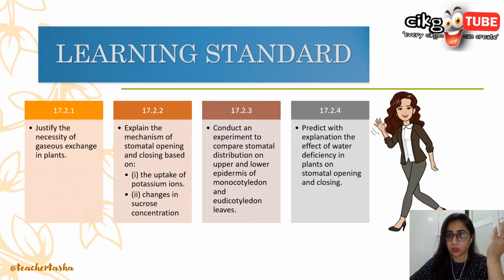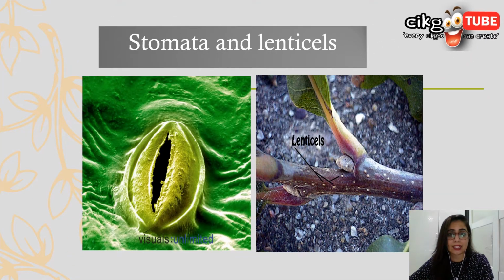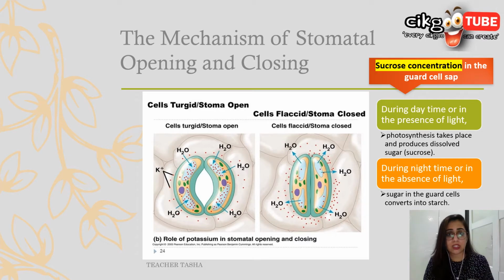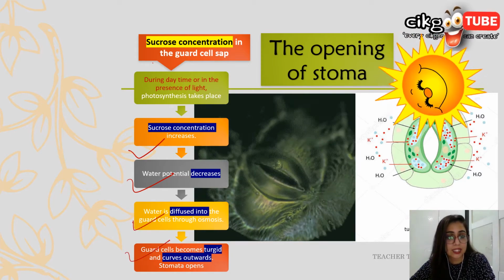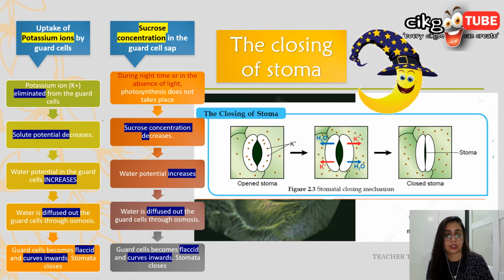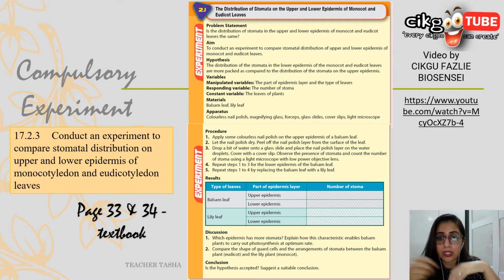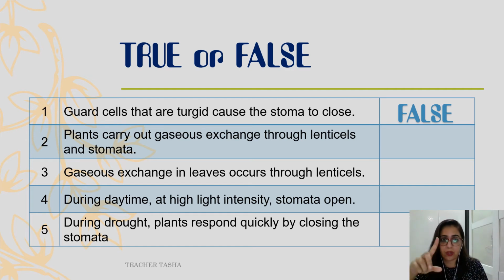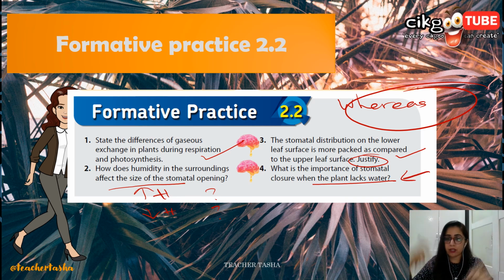BIOLOGY KSSM FORM 5 : 2.2 MAIN ORGAN FOR GASEOUS EXCHANGE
CHAPTER 2 : LEAF STRUCTURE AND FUNCTION
2.2 MAIN ORGAN FOR GASEOUS EXCHANGE

1. Respiration – Oxygen is absorbed and carbon dioxide is released
    Photosynthesis – Carbon dioxide is absorbed and oxygen is released
2. The humid surroundings causes the size of the stoma to become larger.
    The excess water vapour in the air reduces the loss of water from the leaf.
3. The stomatal distribution is more packed on the lower leaf surface
     because the lower leaf is not expose directly to the sunlight. This can
     prevent excessive loss of water.
4. To prevent excessive loss of water through transpiration.